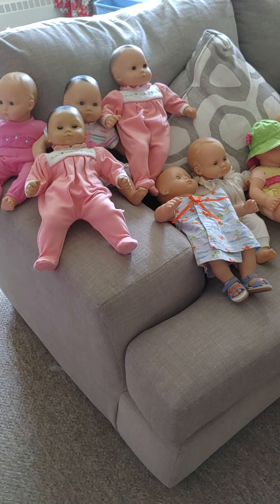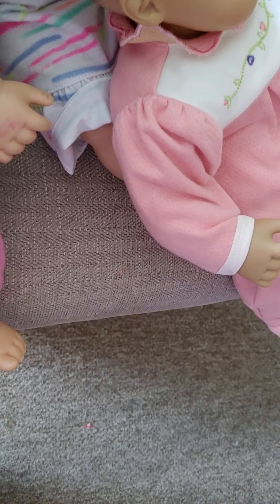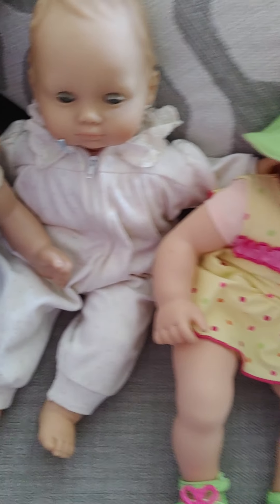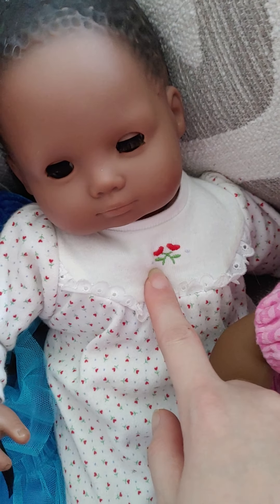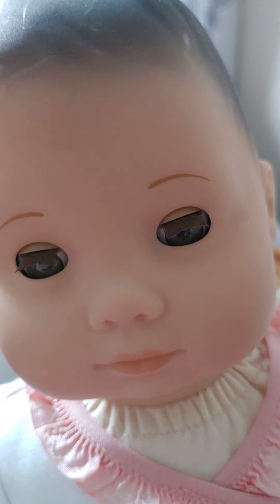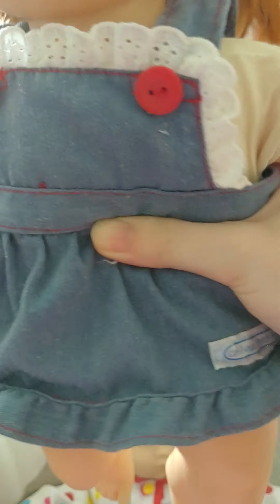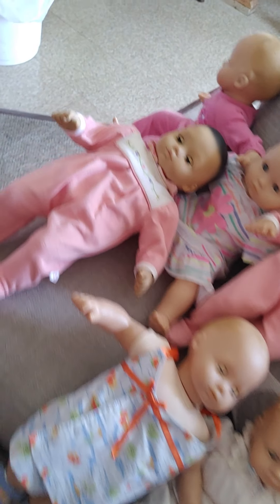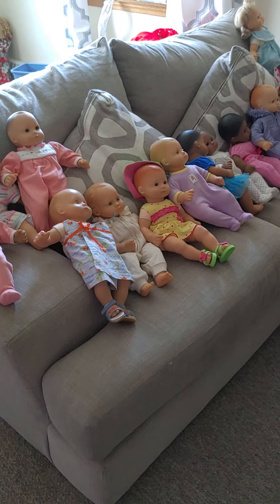im a baby hoarder american girl bitty baby collection video